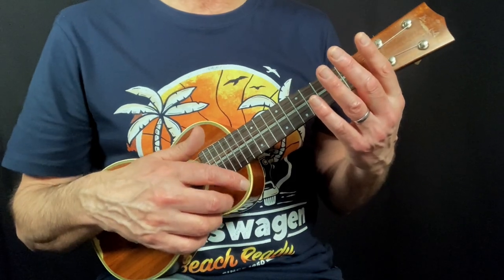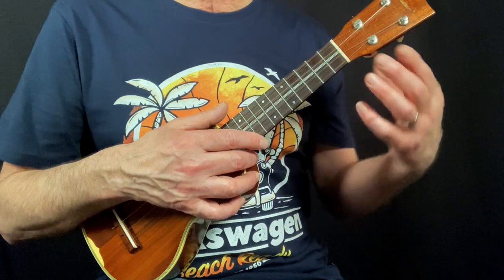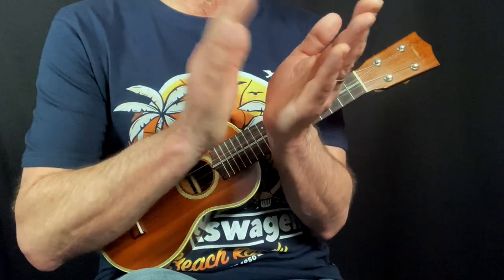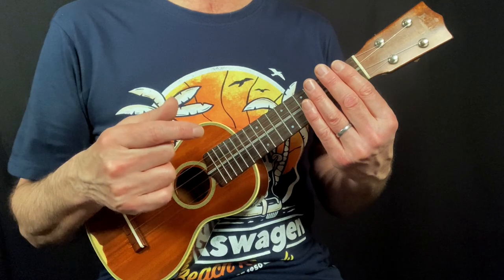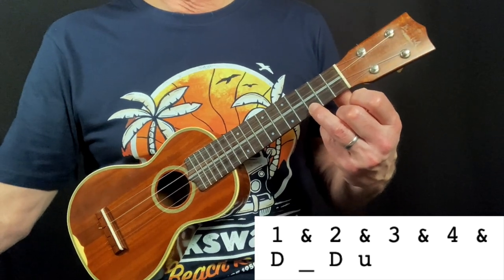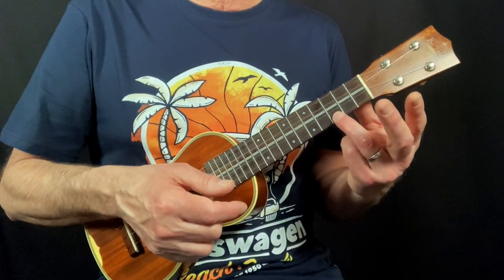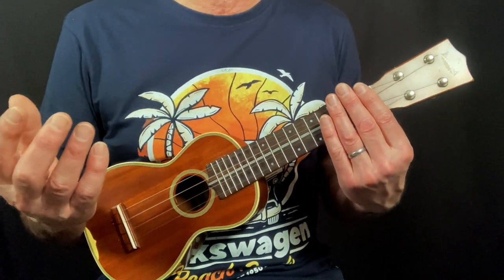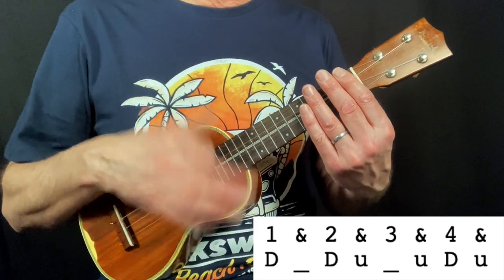The Calypso or Island Strum for Ukulele - Beginners Tutorial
A detailed beginner-level tutorial for "The Calypso Strum" or "Island Strum" for ukulele.

The Soundbrenner app for both IOS or Android phones, that I am using in the video.

Here is some of the equipment I use to create my tutorial videos.

AKG C3000 Studio Condenser Microphone
Focusrite Scarlett 2i2 4th Gen USB Audio Interface
Mic Arm Suspension Boom Stand
Camera: iPhone 13
Macbook Air
Neewer 660 Pro LED Video lights
Neewer Soft Boxes for 660 Pro LED Lights
Snark Tuner
TC Electronics Unitune Clip-on Tuner